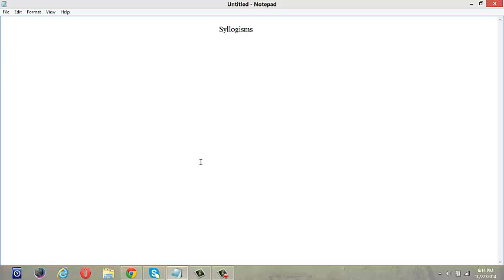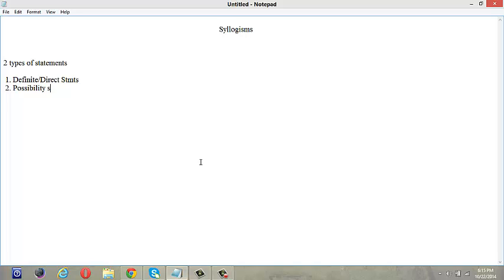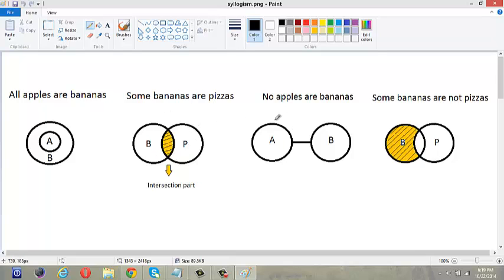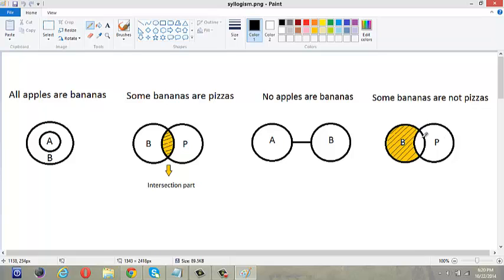Syllogisms and Examples of syllogisms : Tutorial 1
This video explains you syllogisms in detail using 'Venn Diagrams'. You can learn the basics and examples with ease. This video explains you every part of syllogisms very clearly.